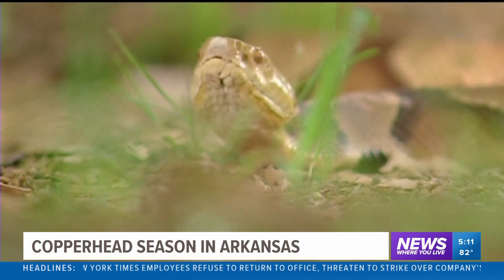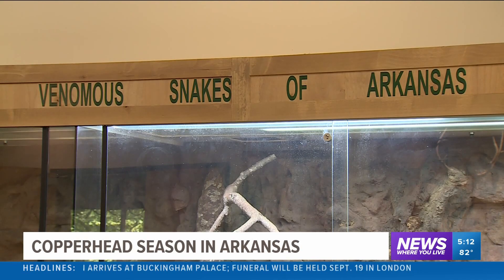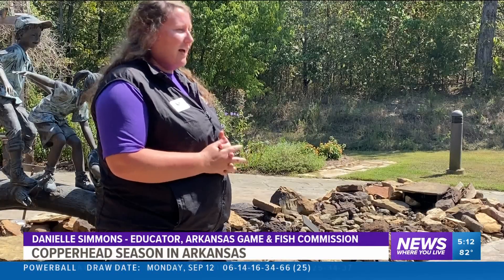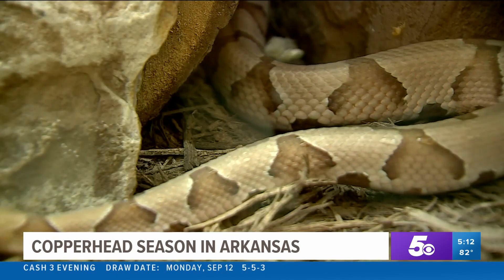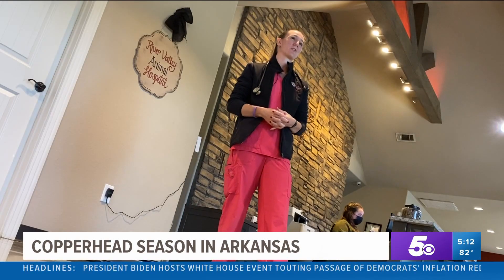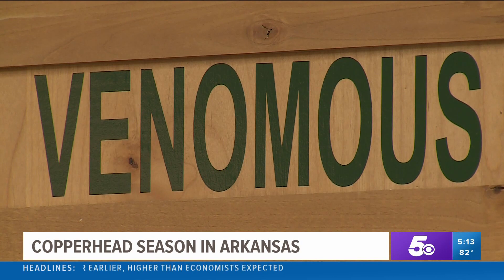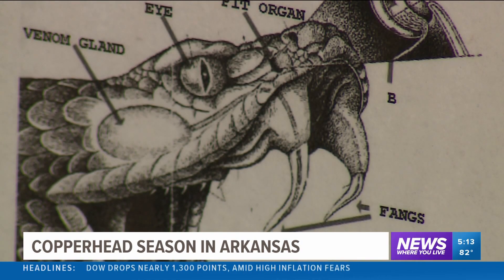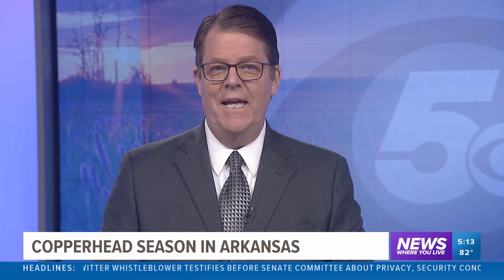It's baby copperhead season. What does it mean?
It’sssssss that time of year when copperhead snakes are born across the state of Arkansas. Here's what to know. Full article